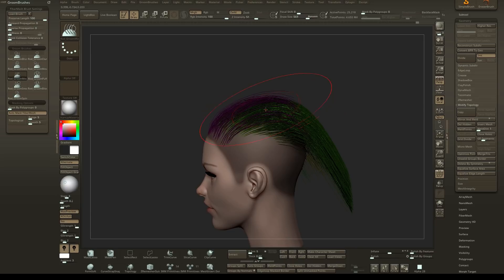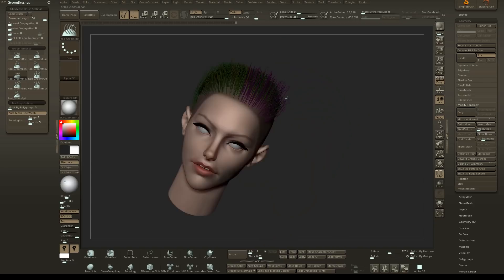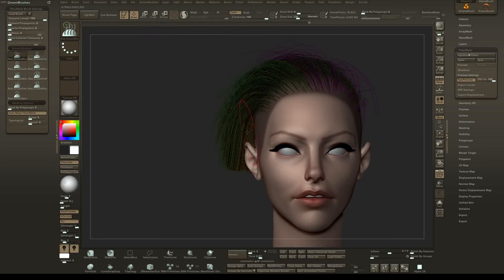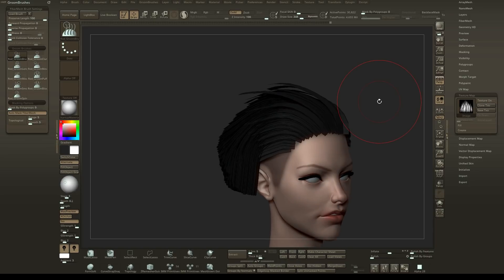Turning Fibermesh into Game Ready Hair In Zbrush 2018